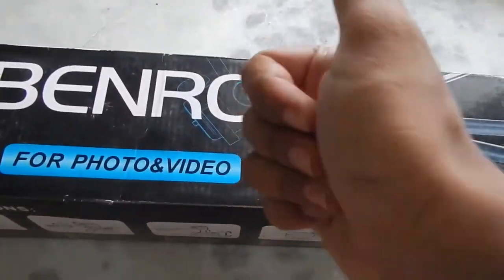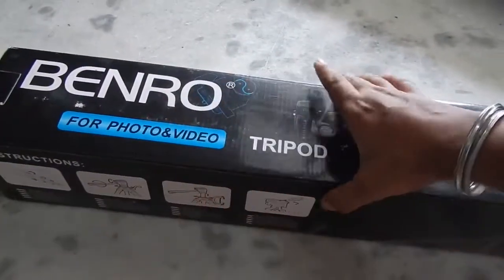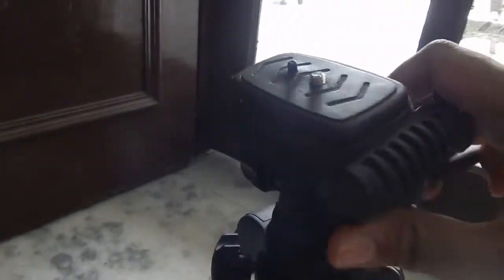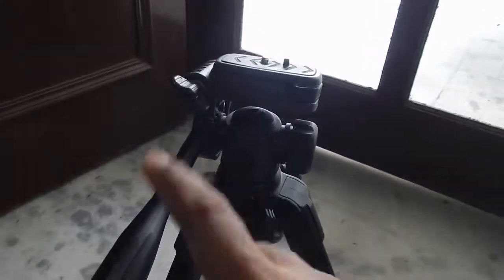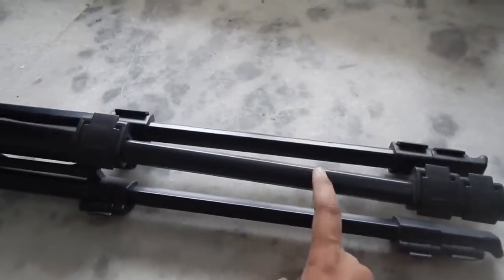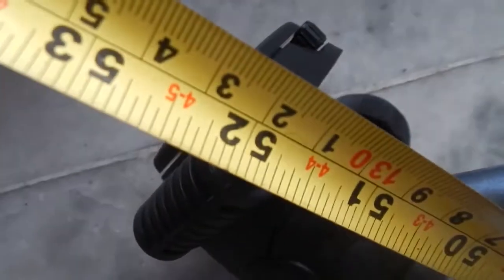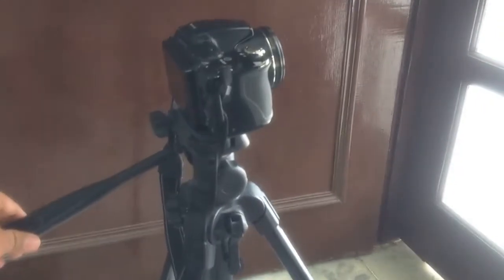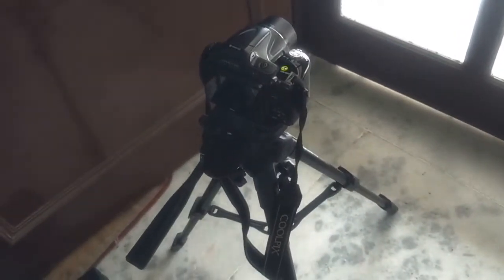BENRO T660EX TRIPOD UNBOXING | REVIEW.